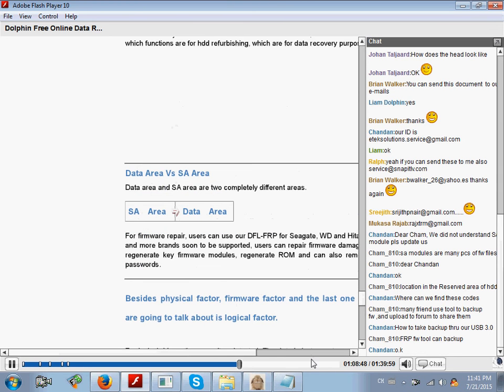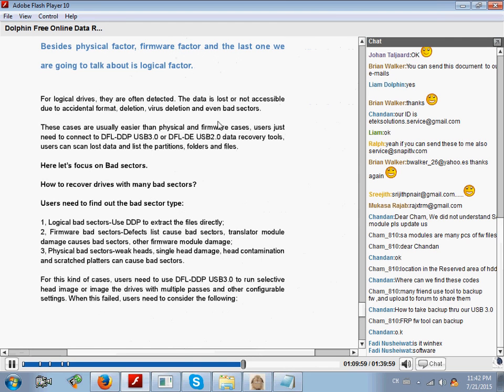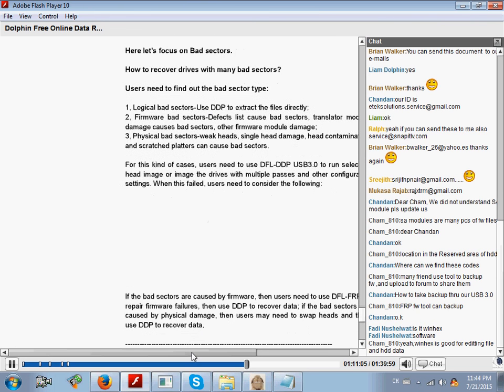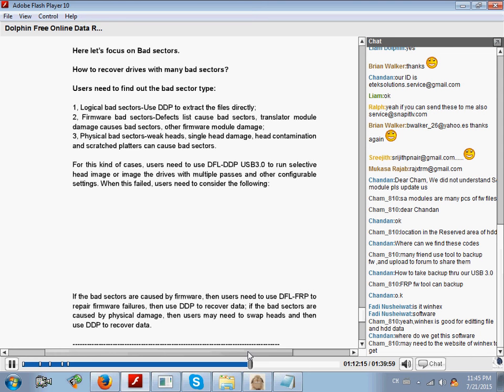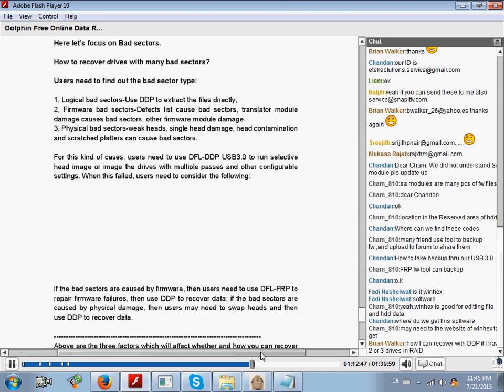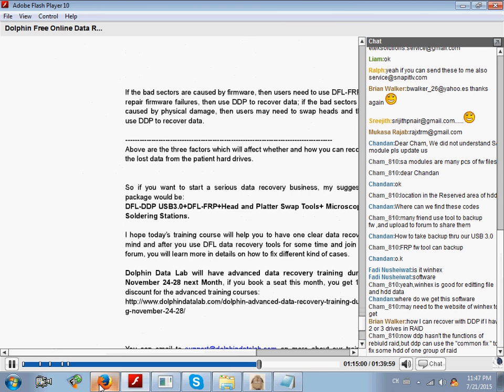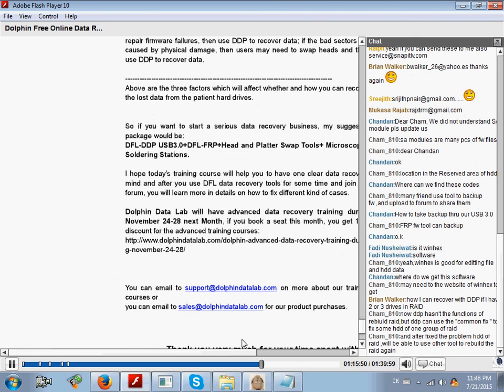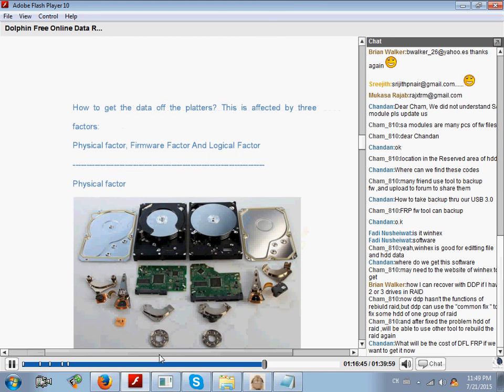Section 8. Dolphin Online Data Recovery Training Videos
How to recover lost data from drives with logical failure and many bad sectors.
Dolphin Online Data Recovery Training Videos - Be More Successful In Data Recovery.